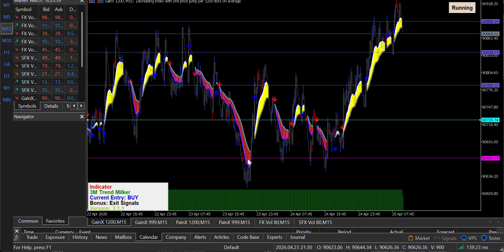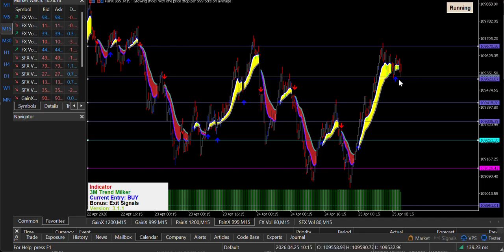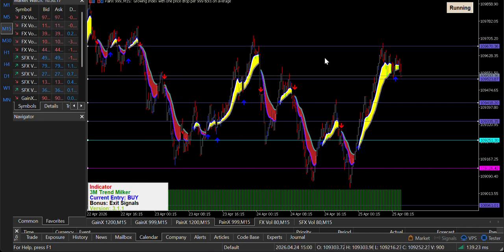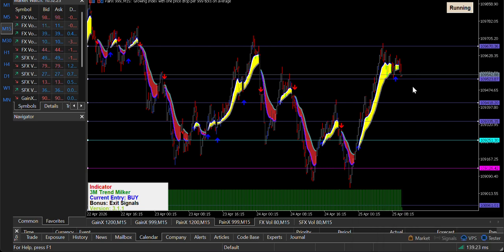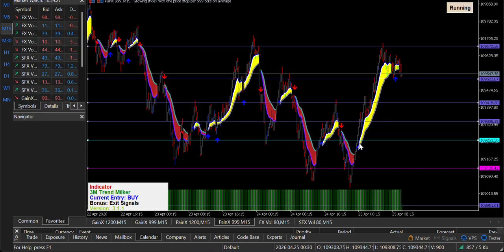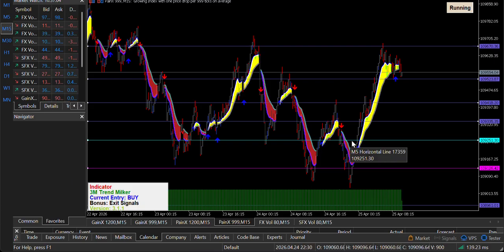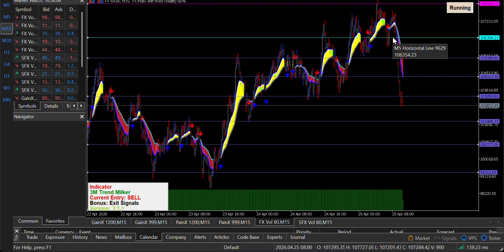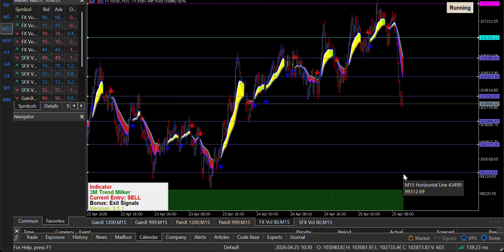🔴 This Trading Strategy Is Still The Best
🔴 This Trading Strategy Is Still The Best | WelTrade

Trading Rules:

1.

2. Fund Account to use real money or practice with demo fund first before using real money.

or